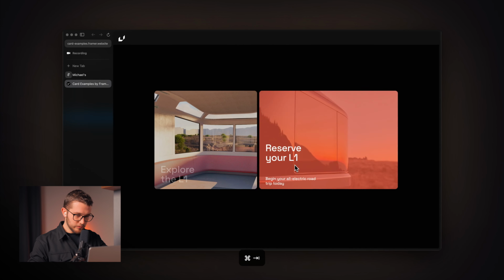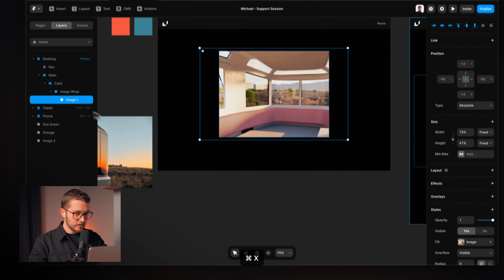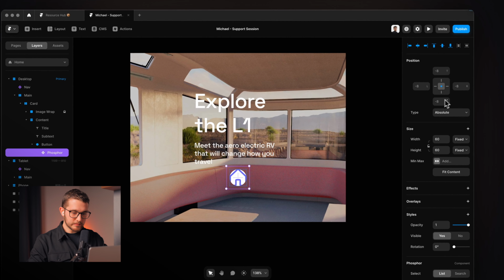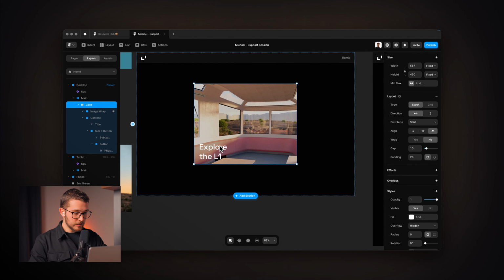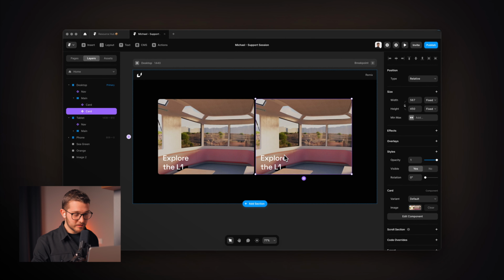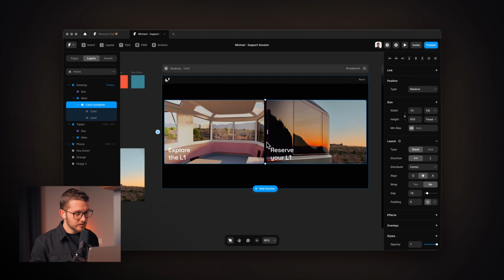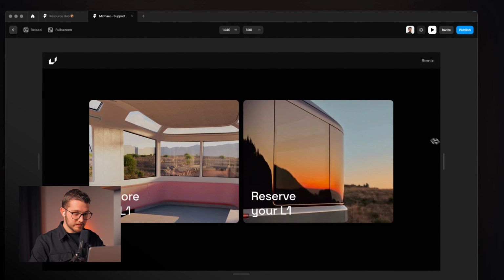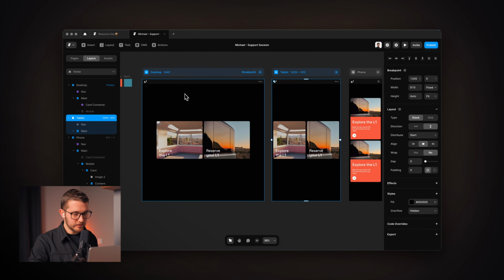I Taught Framer Website Animations to a Subscriber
In this Framer tutorial, you'll see teach Framer website animations to one of my subscribers. I'll show how utilize components and variants to achieve amazing interactions without any code.

0:00 - Introduction
0:21 - The problem
1:38 - The roadmap
2:55 - Creating the card component
15:16 - Setting up the variants
18:33 - Reusing components with component variables
22:25 - Creating the wrapping container
23:45 - Adding variants to the wrapping container
25:22 - Setting up the interactions
27:48 - Adding max width to the wrapping container
28:35 - How to optimize this for mobile?
32:38 - Closing thoughts
33:54 - Schedule your Framer support session